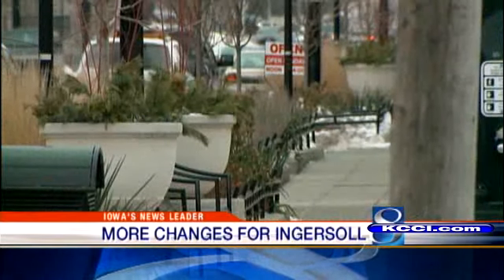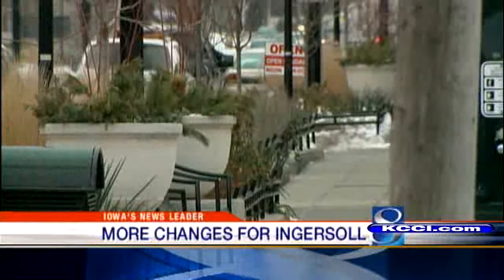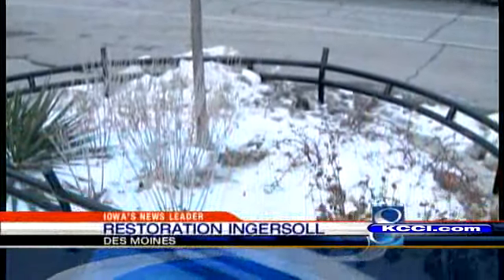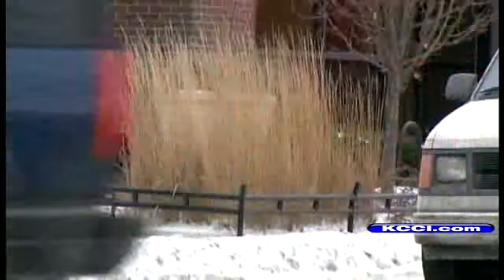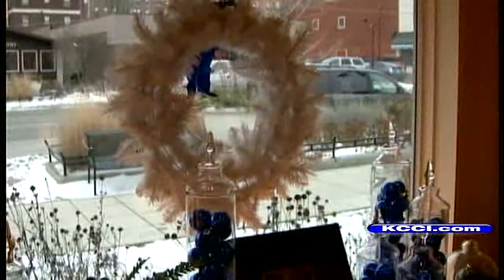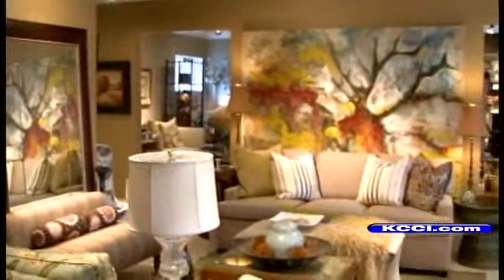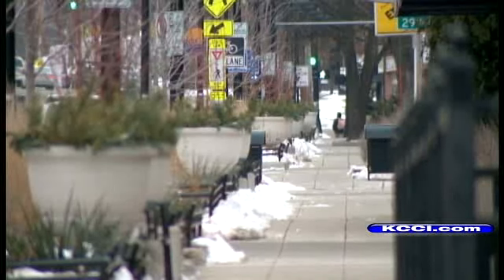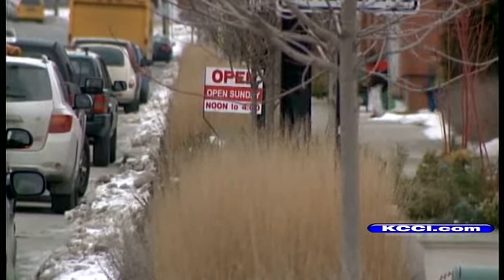New Streetscape Planned For Ingersoll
Business owners are so pleased by a new program to add trees, planters and benches to parts of Ingersoll Avenue in Des Moines, they plan to expand the idea of Restoration Ingersoll.